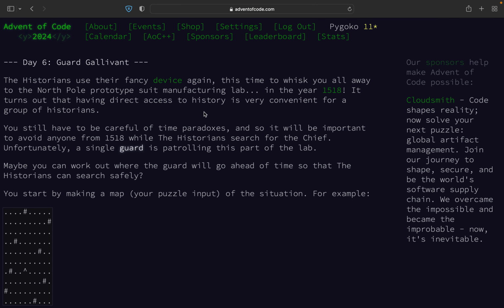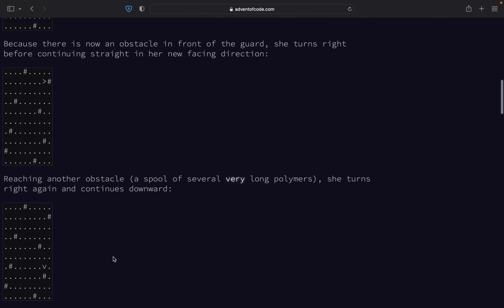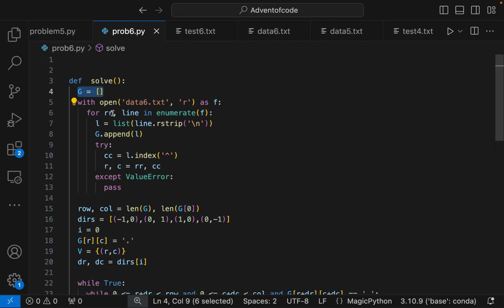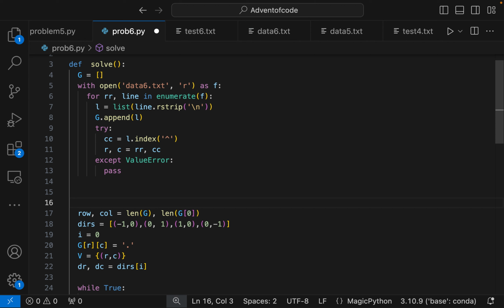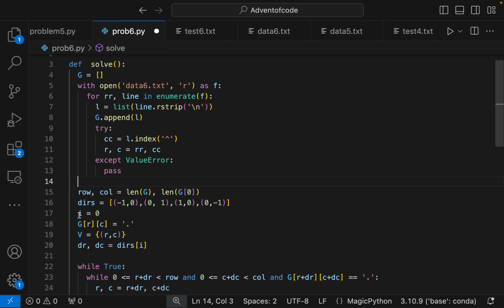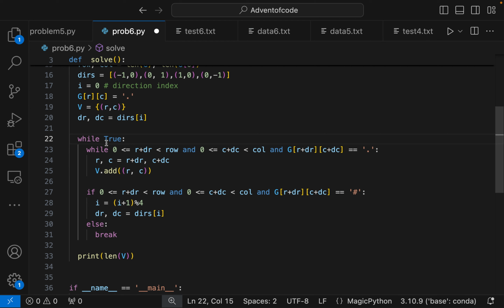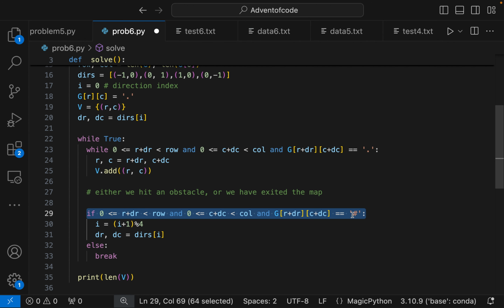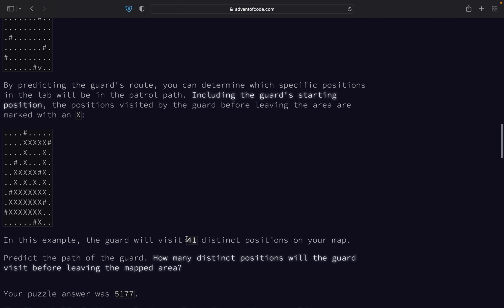Advent of Code 2024 - Day 6: Guard Gallivant Part 1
Solve Advent of Code 2024 Day 6 Print Queue Part 1